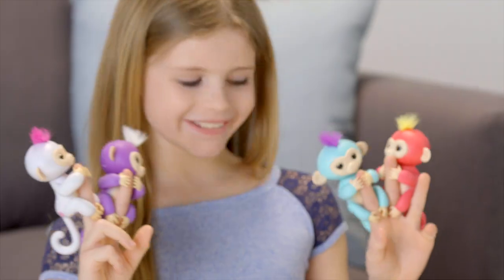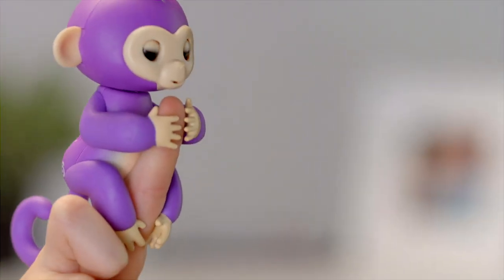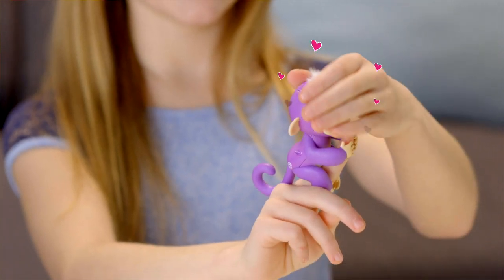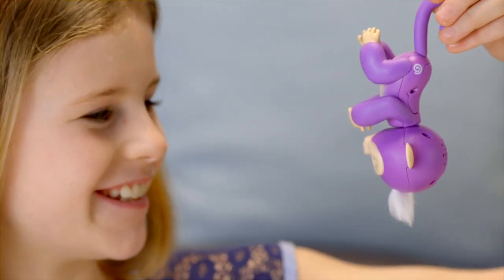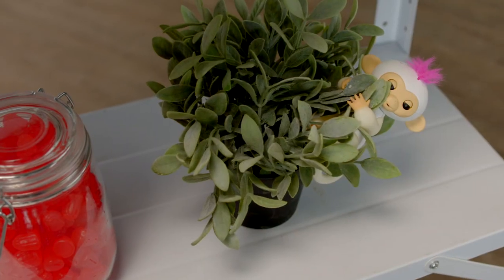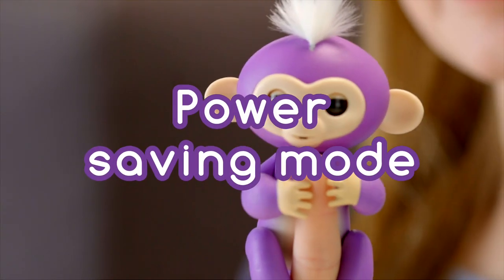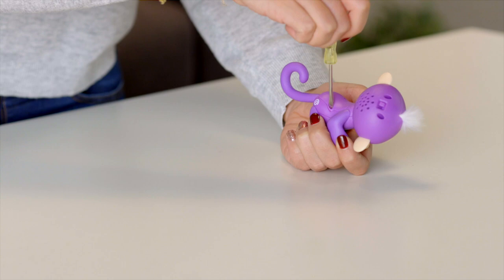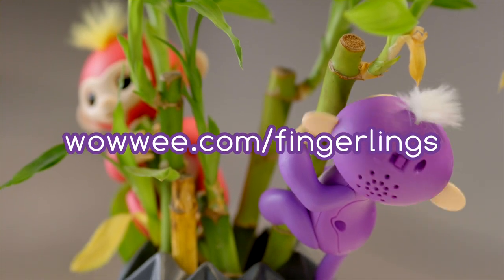Fingerlings: How To Play With Your Baby Monkeys!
Fingerlings Baby Monkeys from WowWee love hanging onto your finger and know when they’re being touched, talked to, and even when they are upside down!